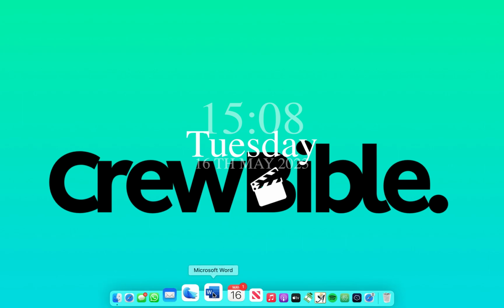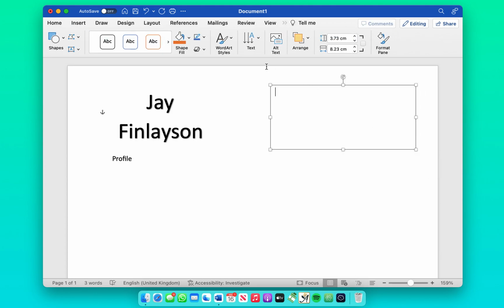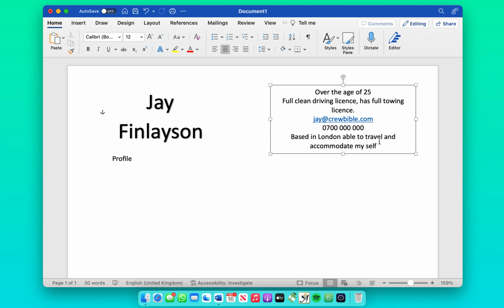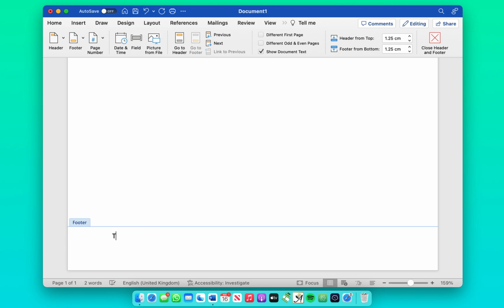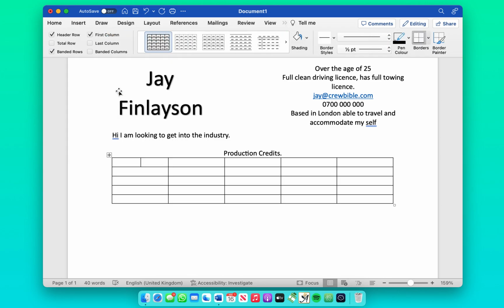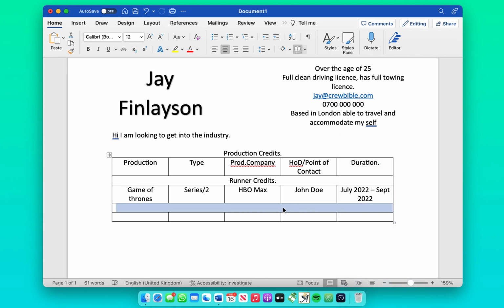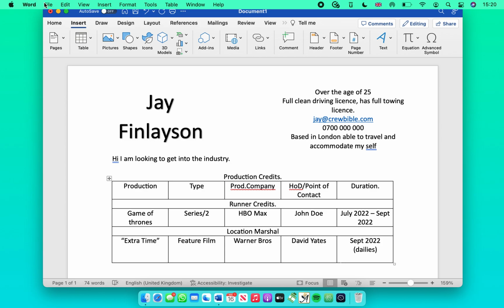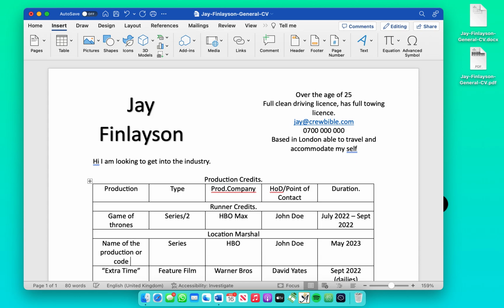Crafting Your Film & TV CV: A Step-by-Step Guide for a Simple CV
Welcome to our tutorial on creating a simple yet impactful CV for the exciting world of Film & TV! Whether aspiring filmmaker, or passionate about working behind the scenes, having a well-crafted CV is crucial to catch the attention of industry professionals. In this step-by-step guide, we'll walk you through the process of creating a standout CV that showcases your skills, experience, and unique talents in the film and television industry. From selecting the right format to highlighting your relevant work history, we'll provide valuable tips and tricks to help you make a lasting impression. Join us as we unlock the secrets to crafting a CV that will open doors and pave the way for your dream career in Film & TV!